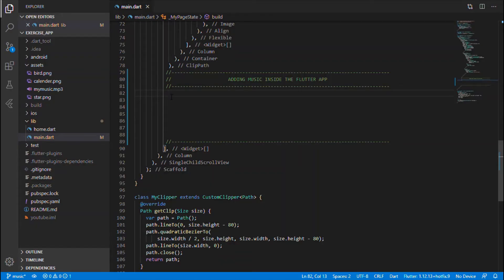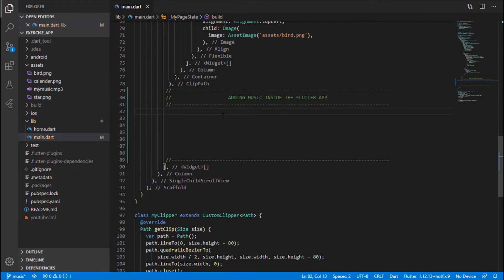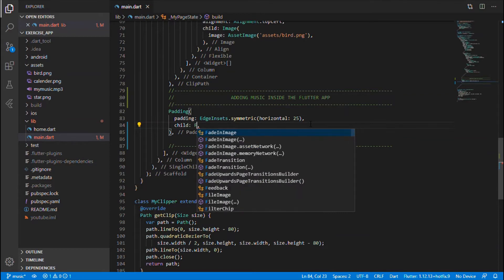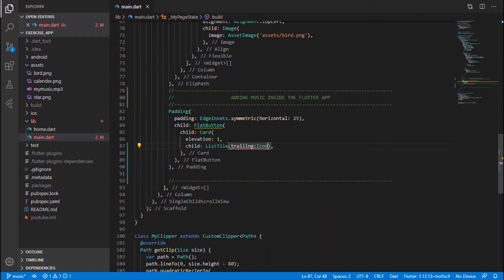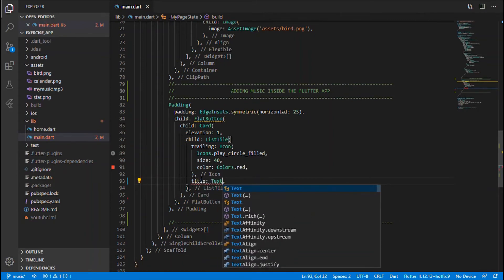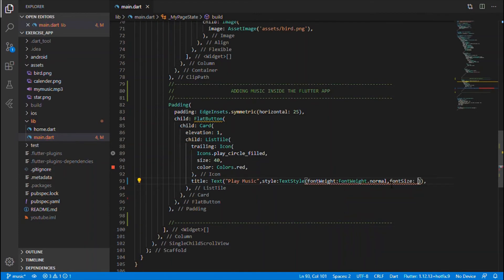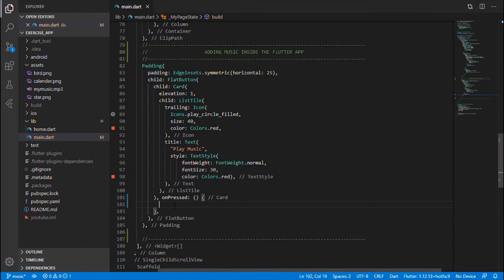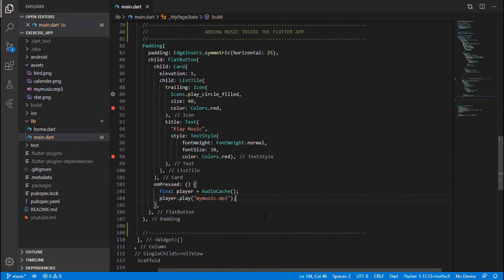Flutter Audio Player | Flutter Tutorial | Adding music inside Flutter App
Embedding music inside flutter app for beginners

Add the dependency: audioplayers: ^0.10.0